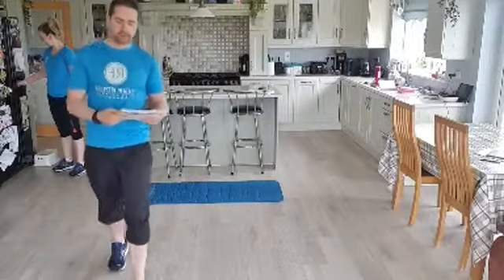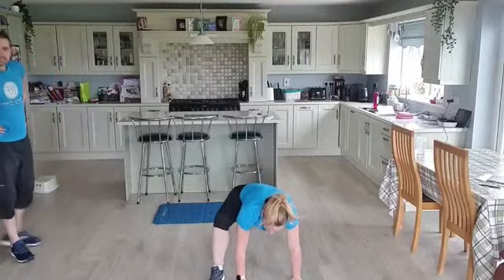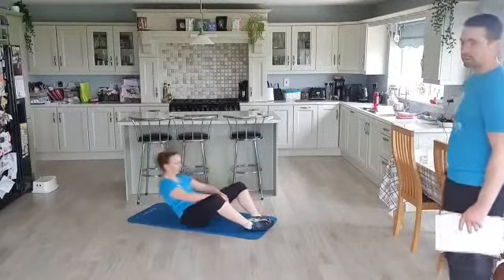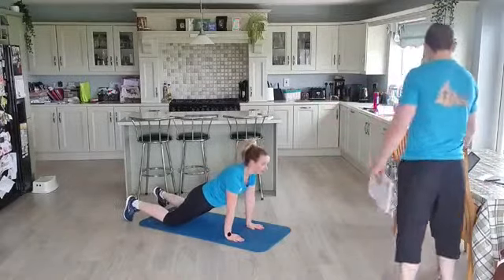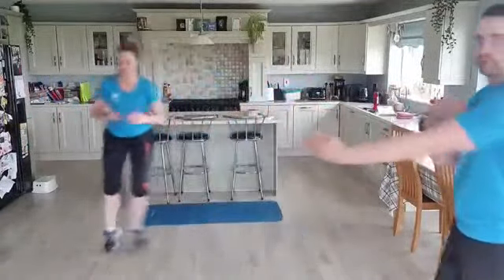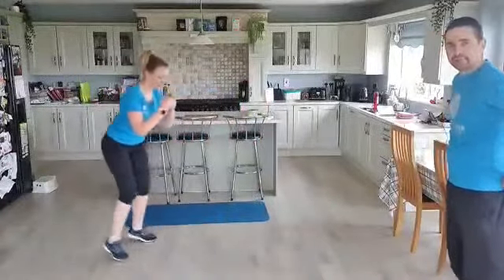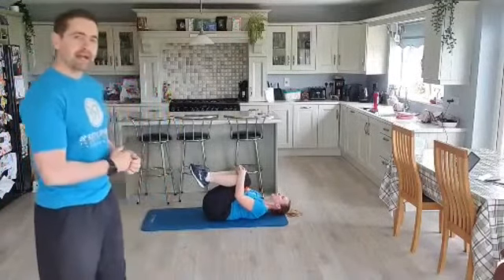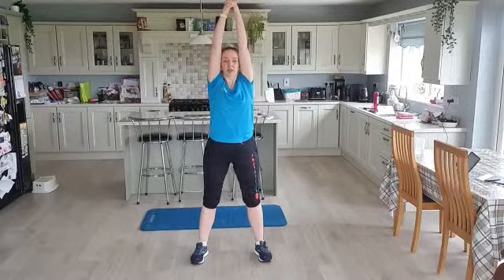Tuesday Cardio and Core Workout